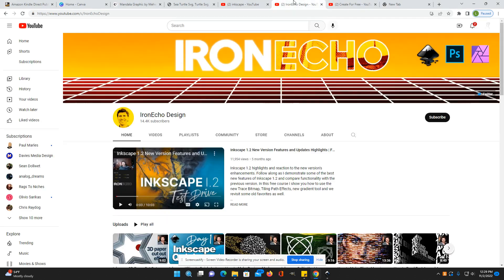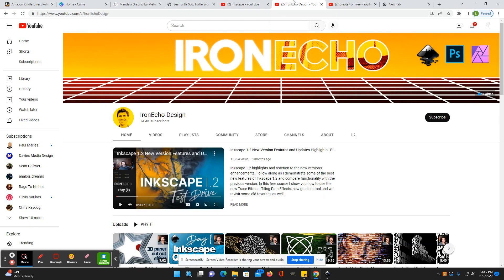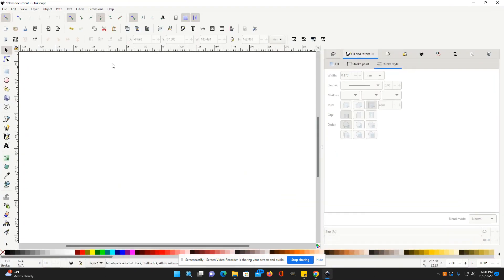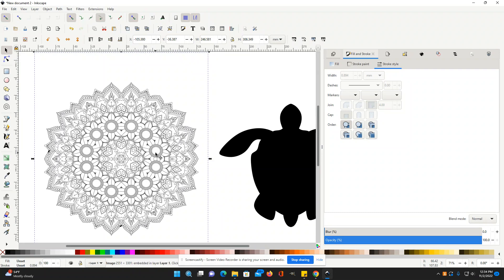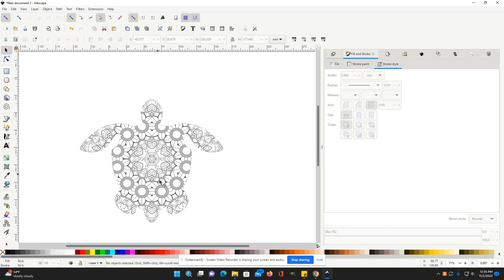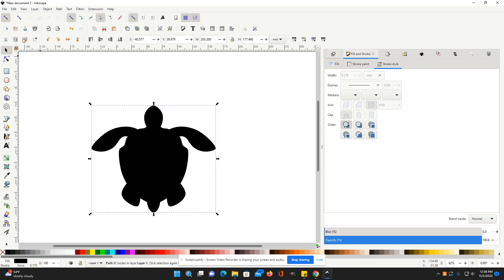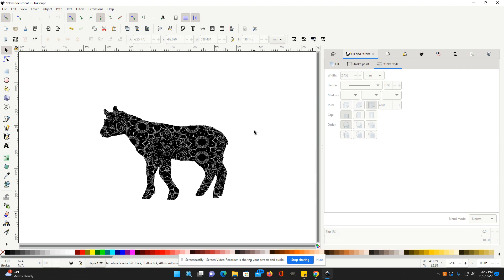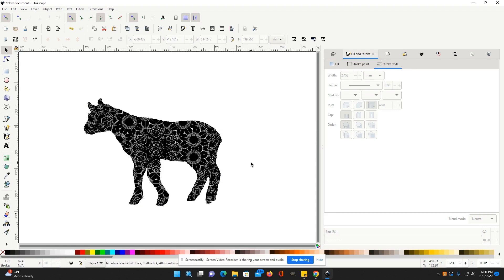Inkscape Mandala Designs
Learn to create mandala animals (or other items) in Inkscape for free!